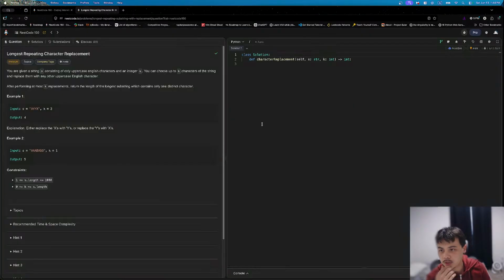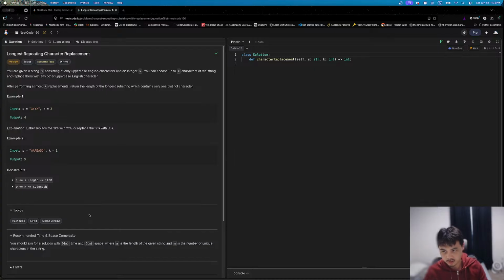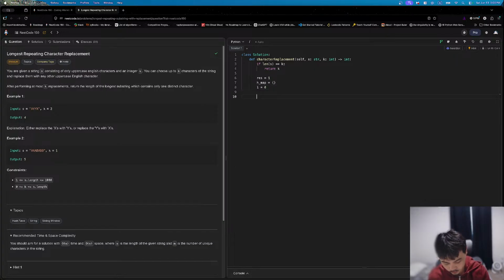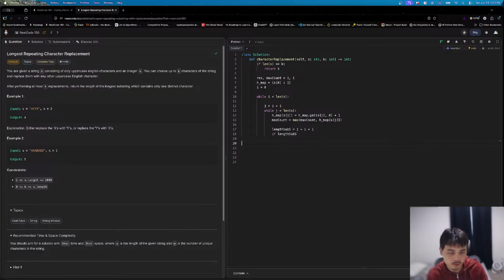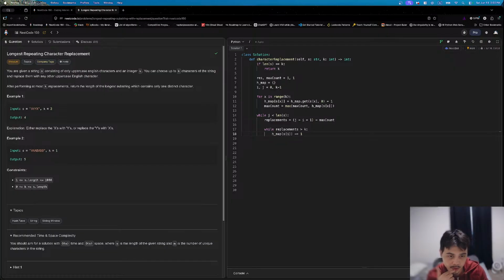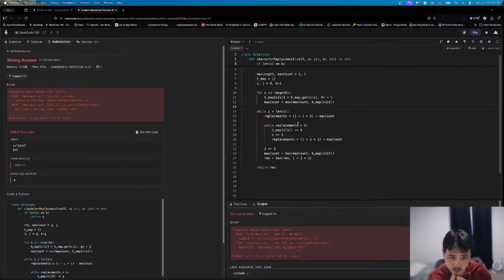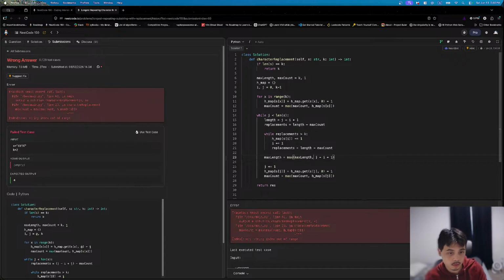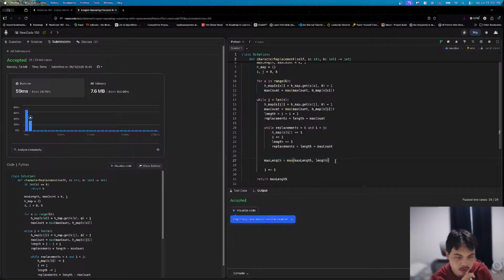Neetcode 150 Practice - Sliding Window